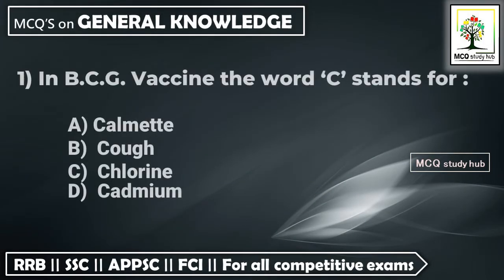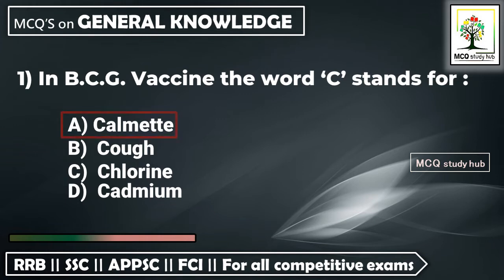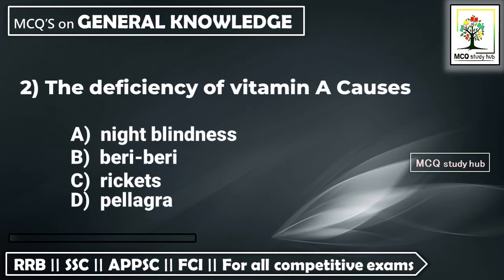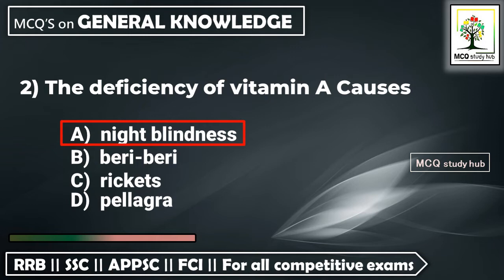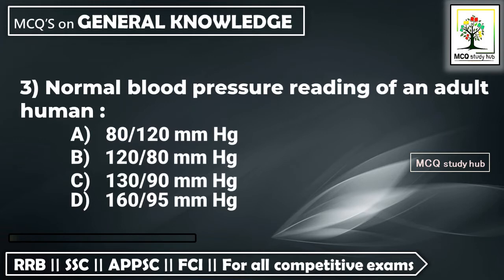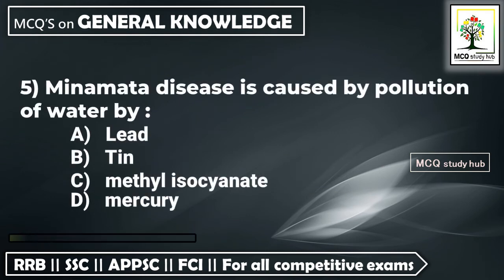General Science | GK MCQs | Very Useful for All Competitive Exams | RRB NTPC | SSC | MCQ study hub